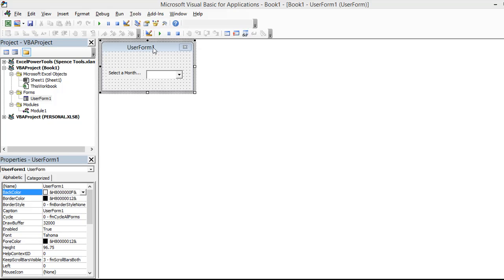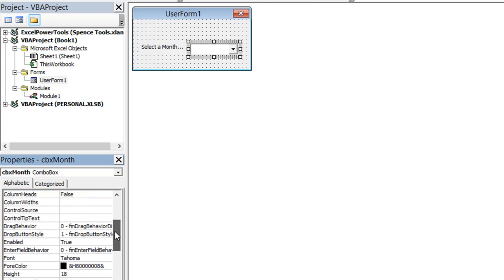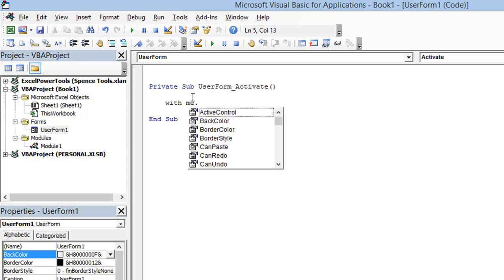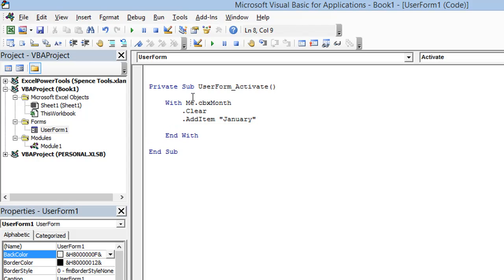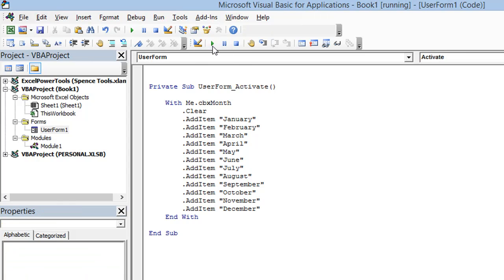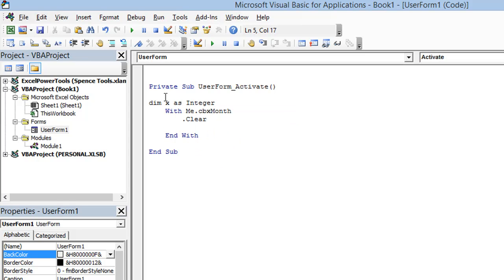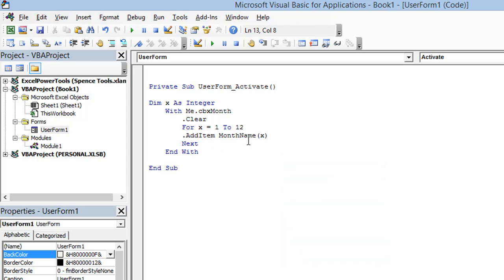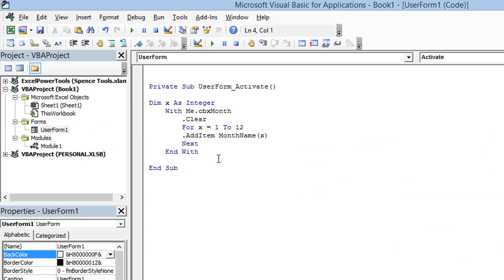Learn Excel VBA - Add Month Names to a ComboBox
See how using the MonthName function inside a loop makes it easy to add month names to a ComboBox